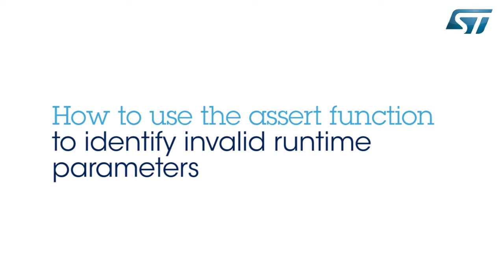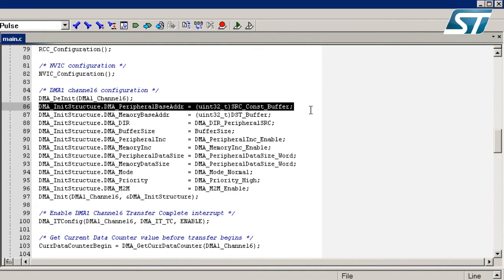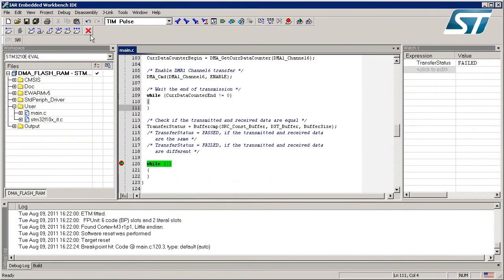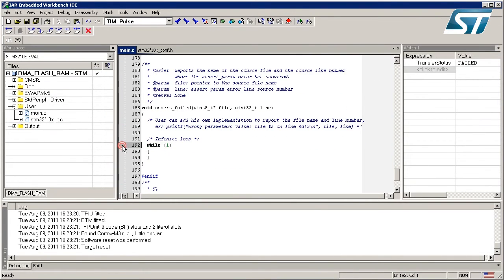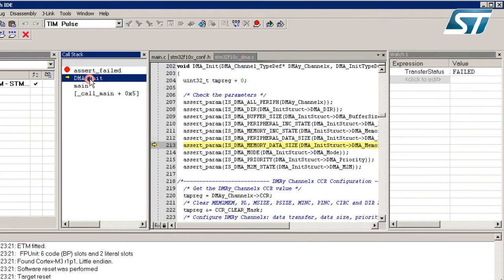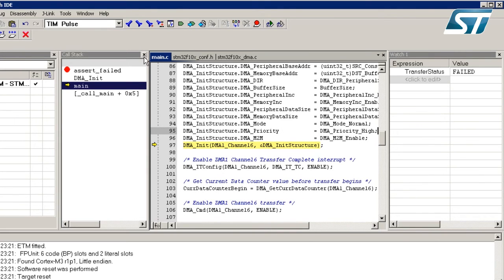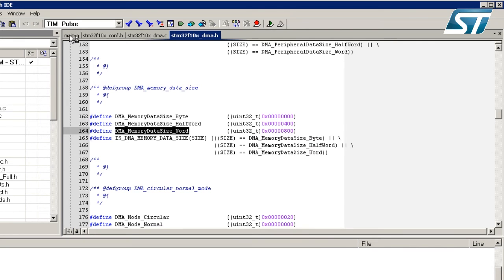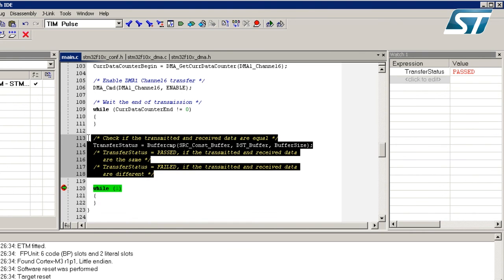how to use STM32 assert function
How to use the Assert function to identify invalid runtime parameters.